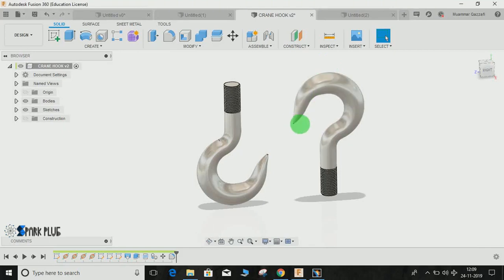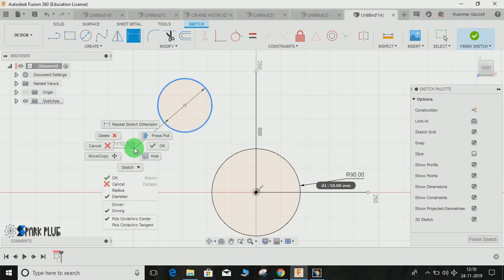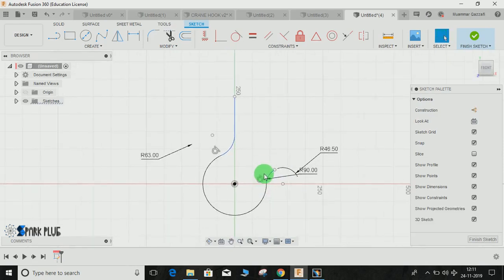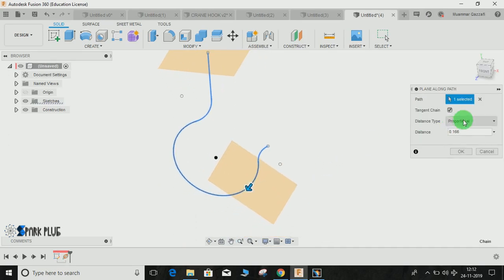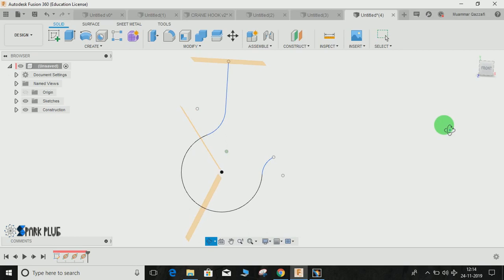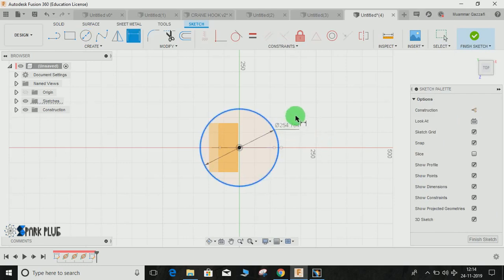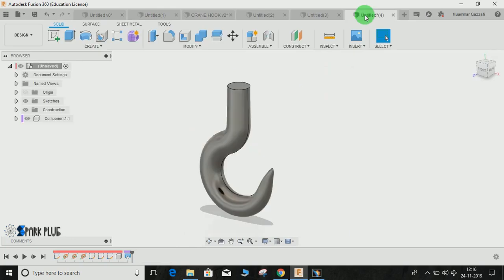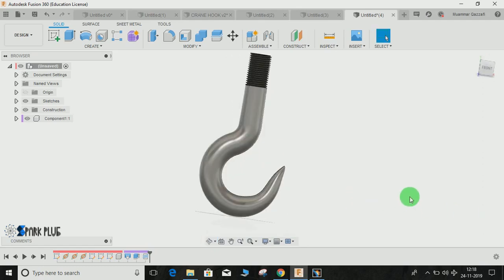Fusion 360 beginner's Exercise #11 - Fusion 360 tutorial